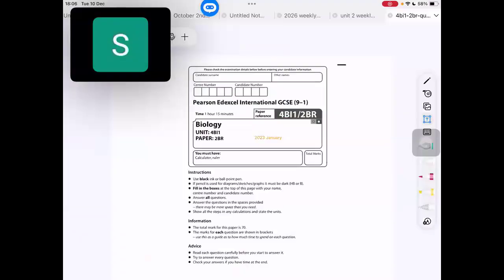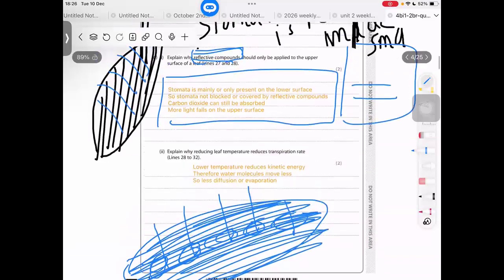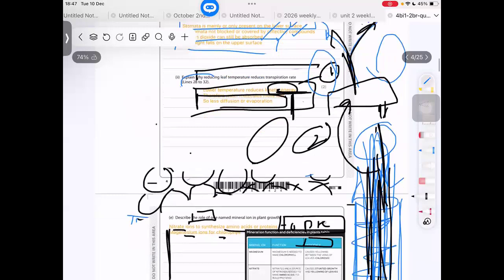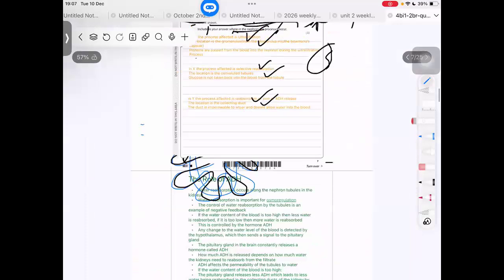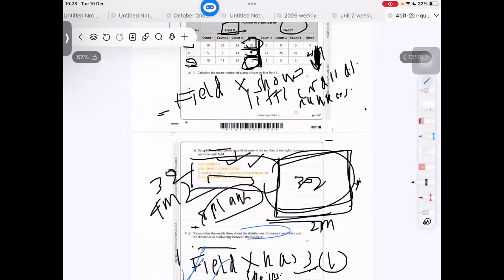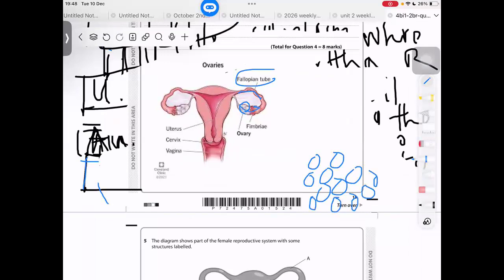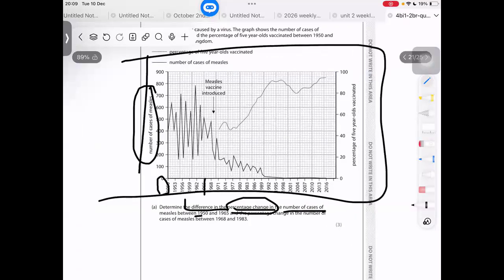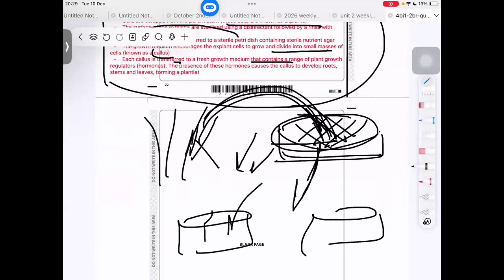Edexcel IGCSE 2023 Paper 2BR January| Biology past paper Discussions